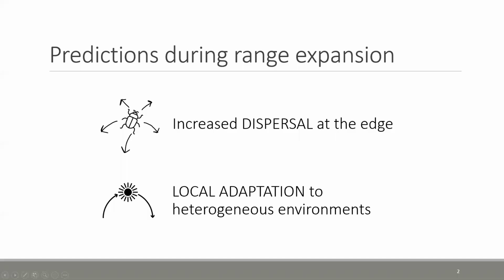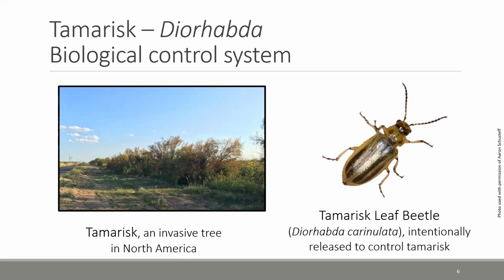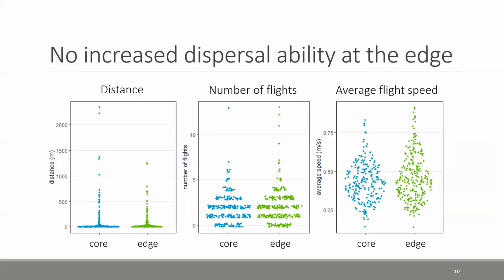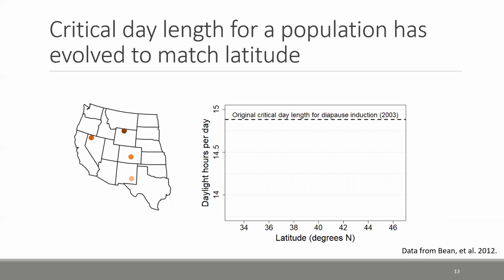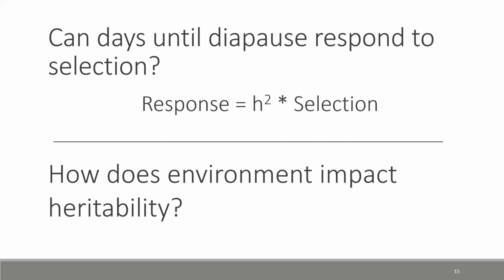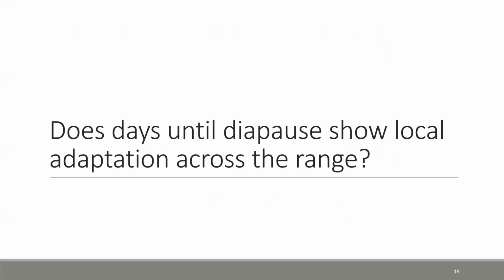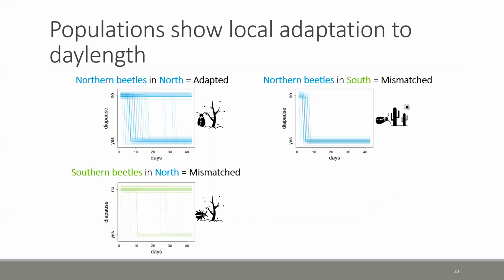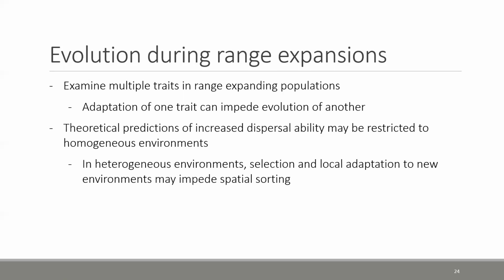Ecological Society of America 2020 Presentation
Recording of my presentation given at the 2020 Ecological Society of America Virtual Meeting.  Title: Rapid adaptation to daylength affects dispersal evolution in a range expanding biological control agent